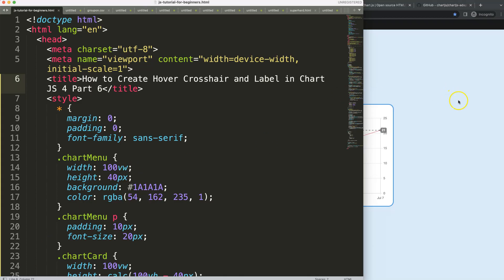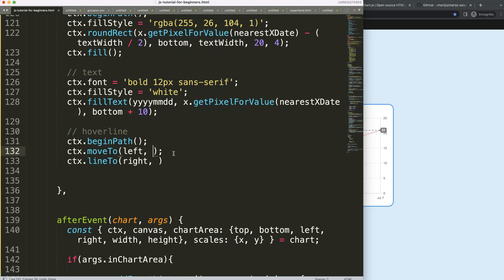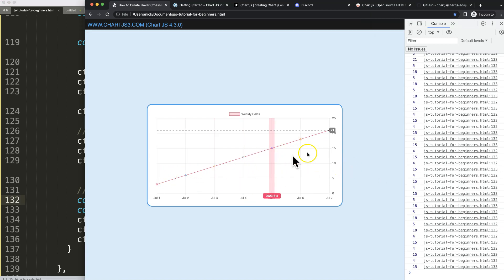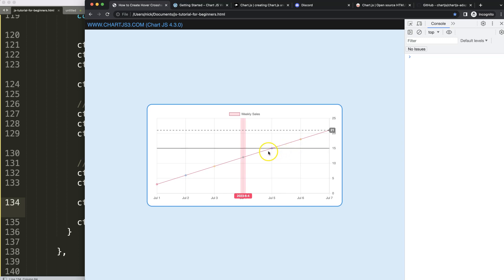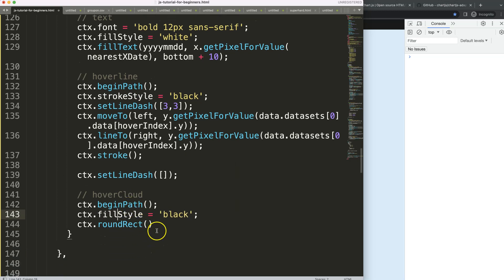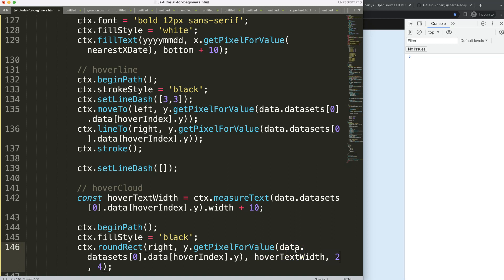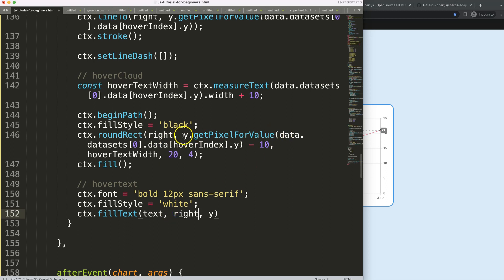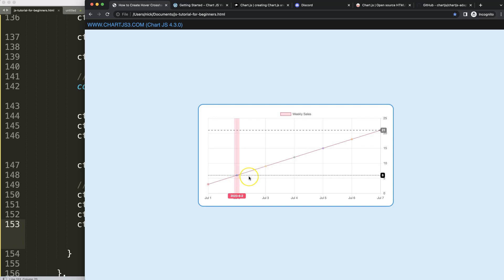How to Create Hover Crosshair and Label in Chart JS 4 Part 6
In this video we will explore how to create hover crosshair and label in chart js 4. This is part 6.

We will create multiple plugins that will draw hover lines, cloud shapes and text based on the datapoint we hover. This is a very complex item.

▬ Materials/References  ▬▬▬▬▬▬▬▬▬▬

Chart JS Dashboard Series:
👍 Most Liked Video Series:

▬ About Us  ▬▬▬▬▬▬▬▬▬▬▬▬